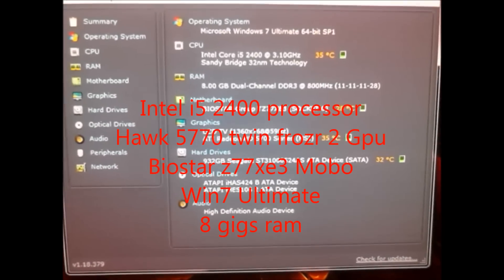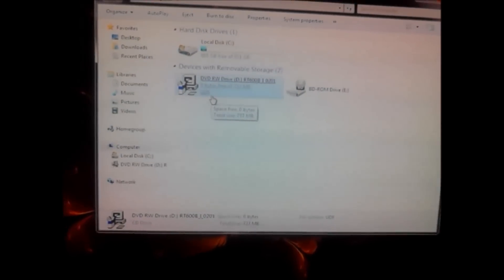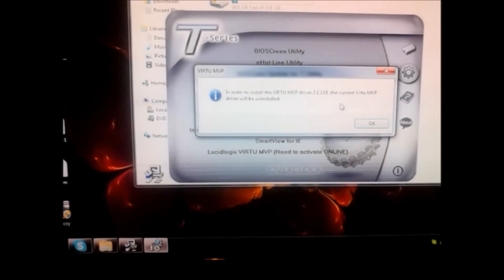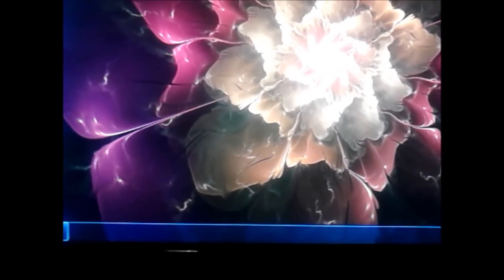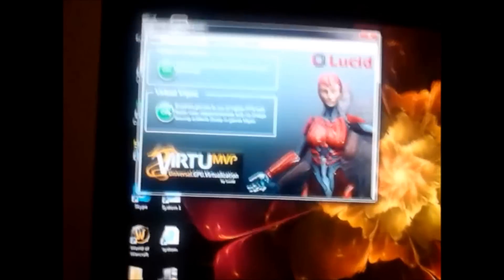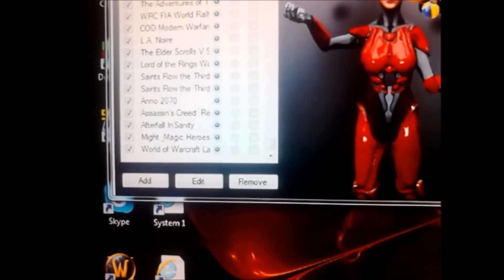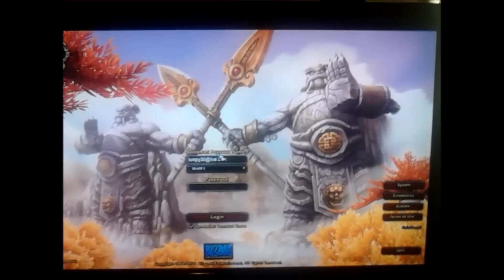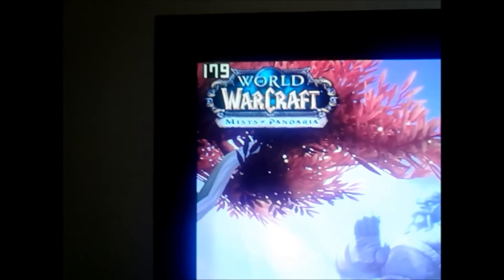How to install Lucid VirtuMVP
I had a real hard time getting VirtuMVP to work in wow after new expansion, so I hope this helps others. The other videos only showed what it does not how to install. For supported MOBO's   heres the link